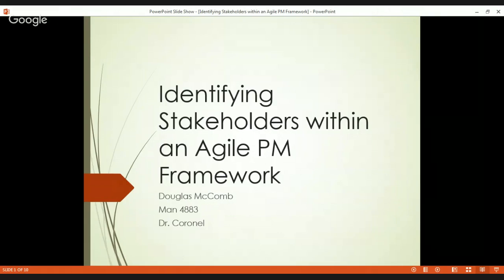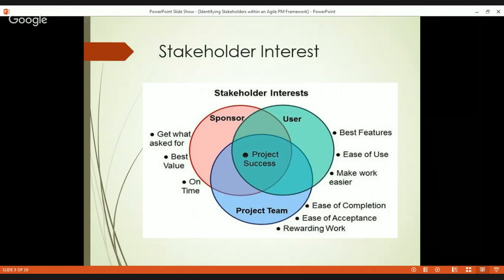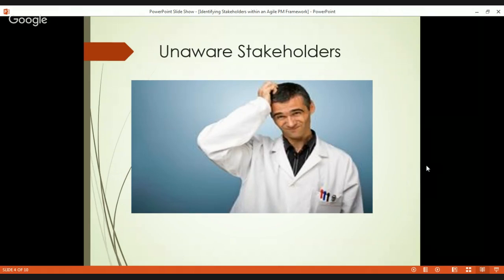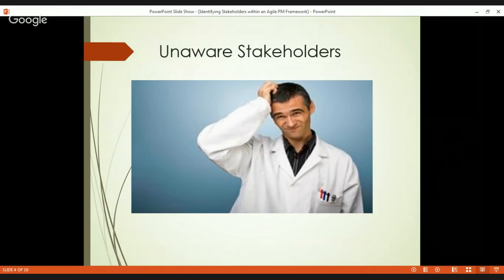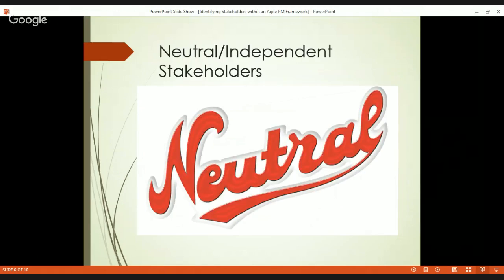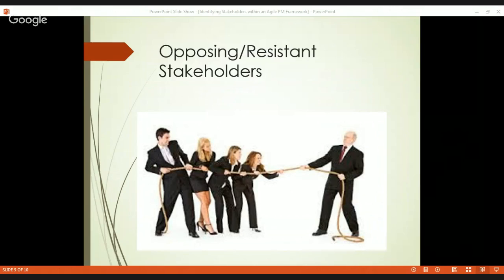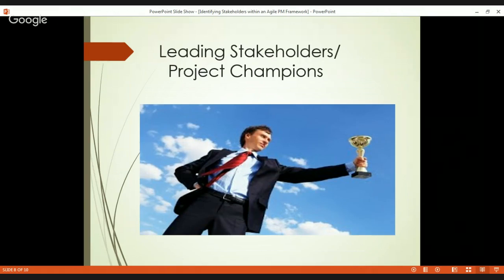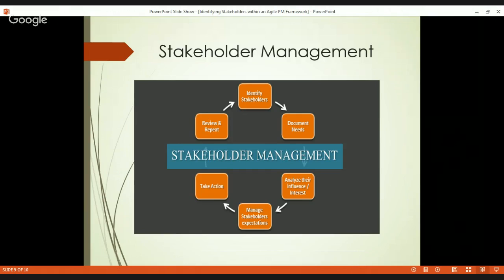Identifying Stakeholders in an Agile Framework